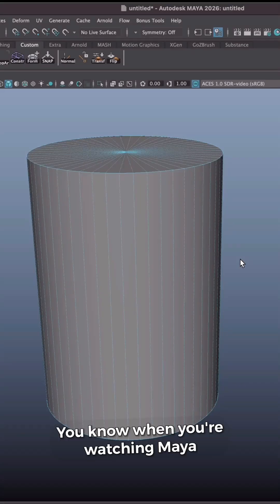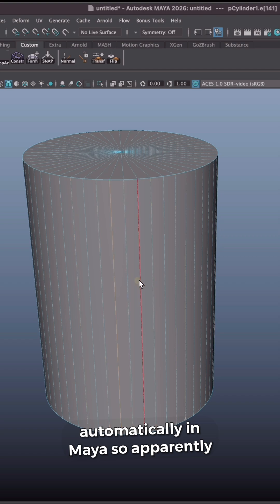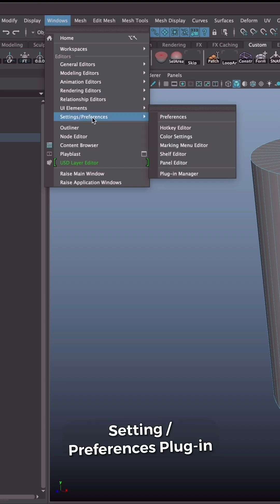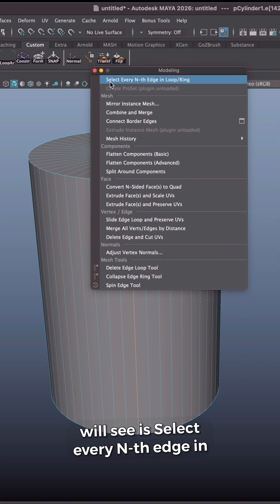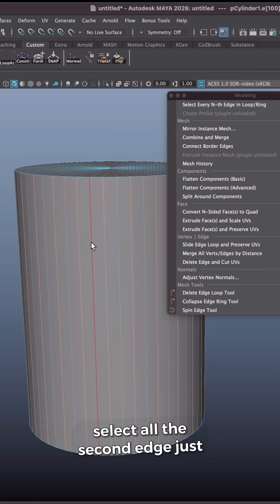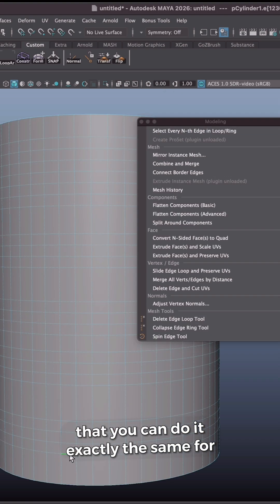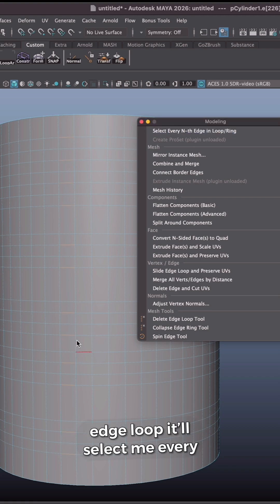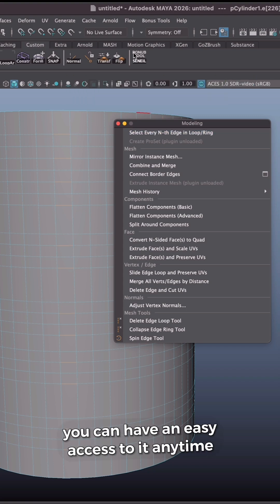How to select every second edge in Maya using Bonus Tools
Maya 2025 / 2026 has a new Bonus Tools menu that comes with the software. If you're using Maya 2018 or later versions, you can still access these tools by downloading and installing them from Autodesk's website. Here is a quick intro into one particularly useful tool - Select Every Nth Edge in Loop/Ring.